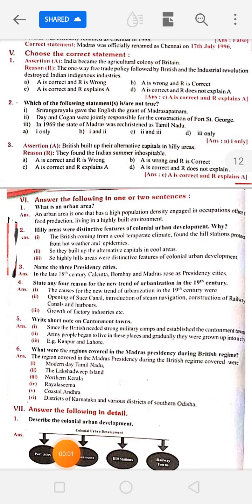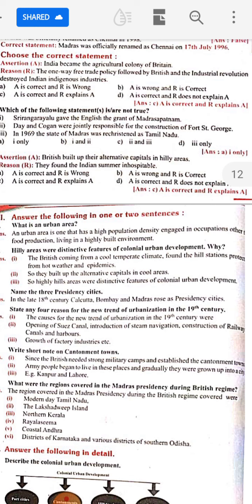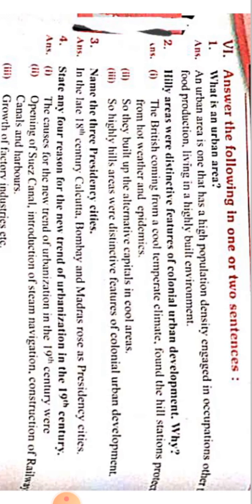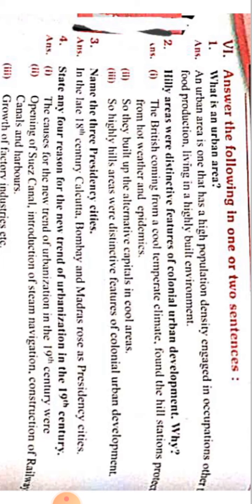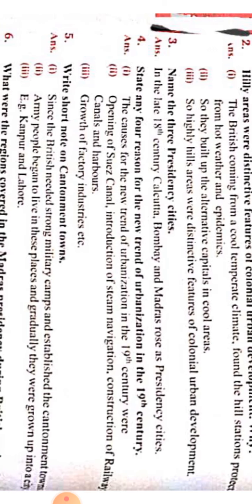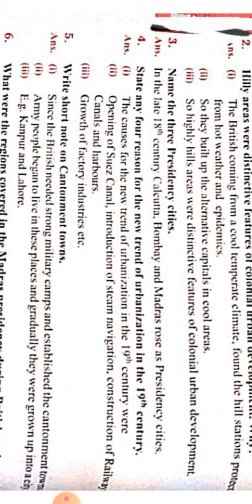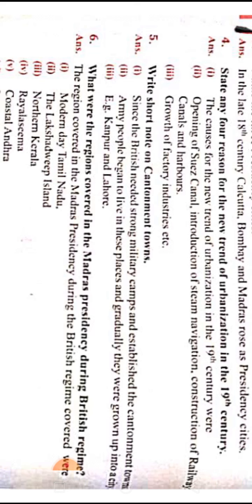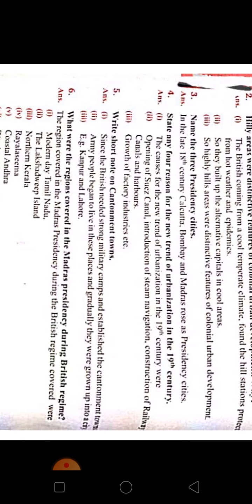8th social Two marks in Urban changes during British period